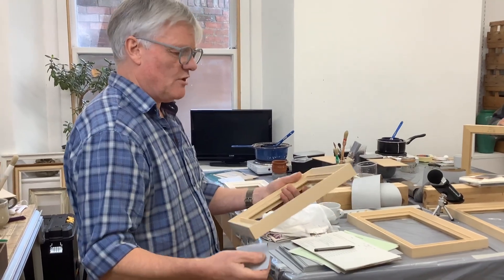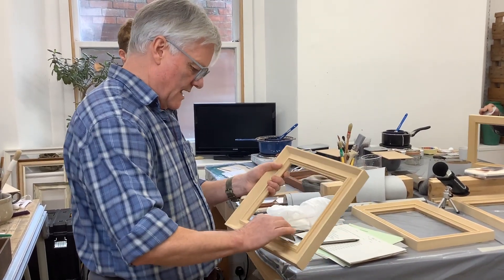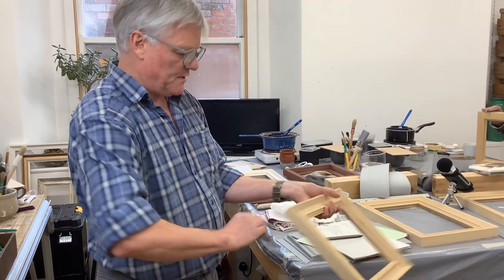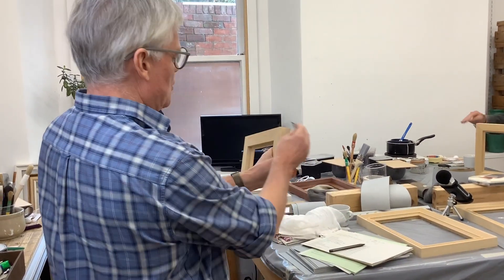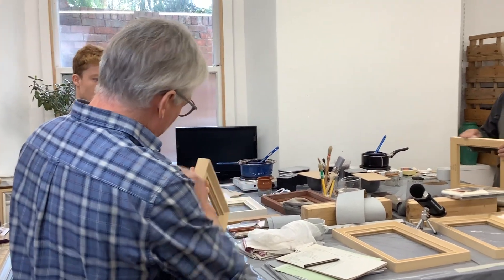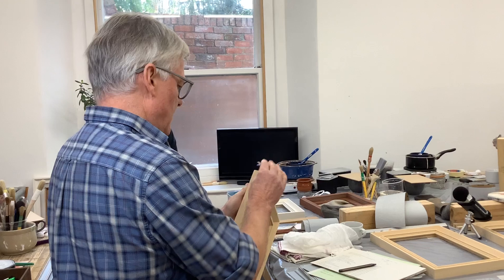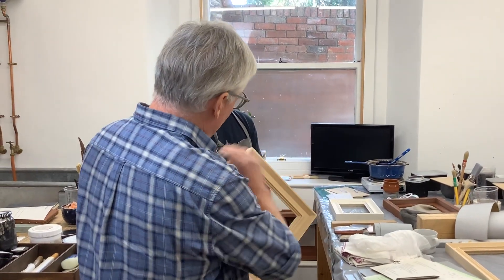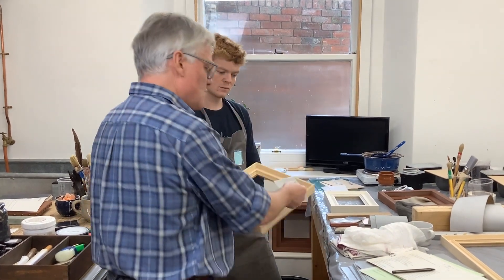sanding raw WF - IMG 3336